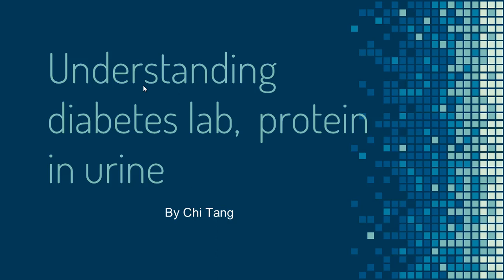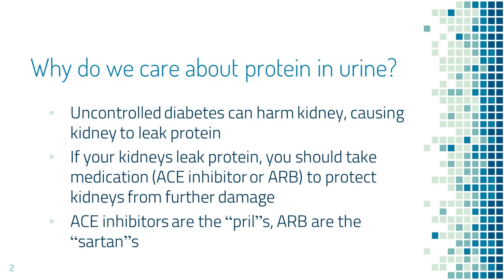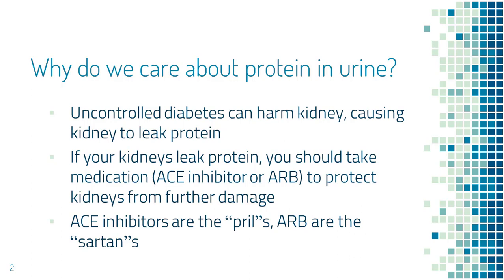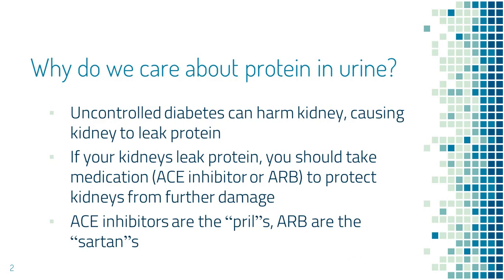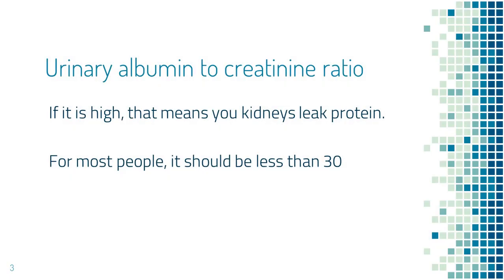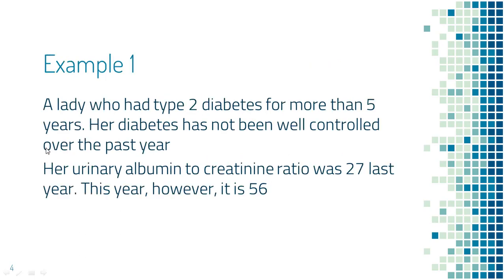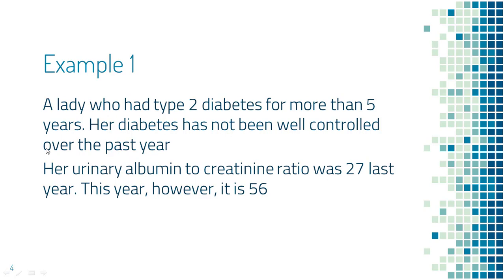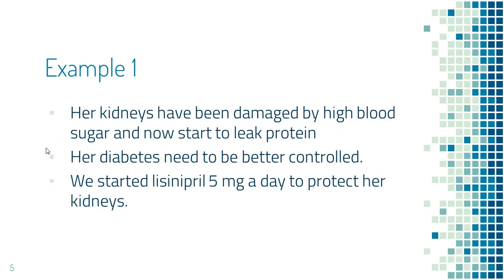Understanding diabetes lab--- protein in urine (microalbuminuria, albumin)